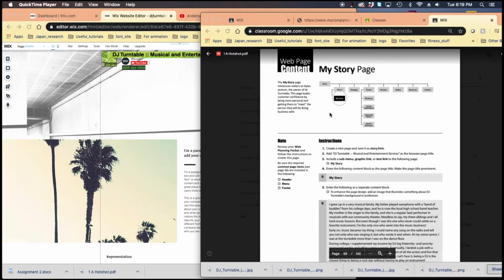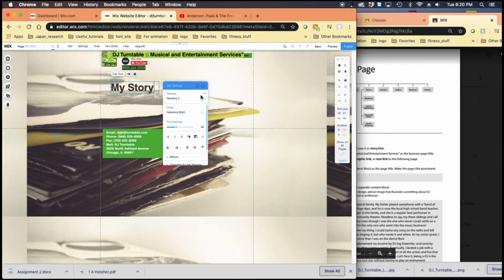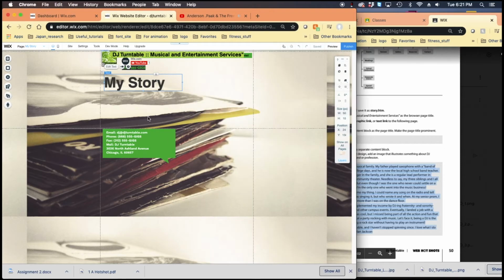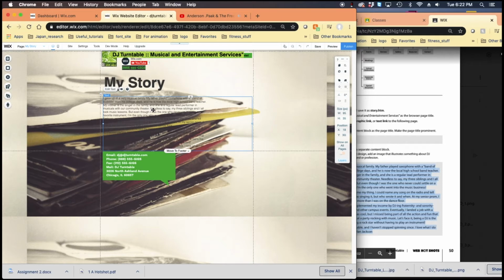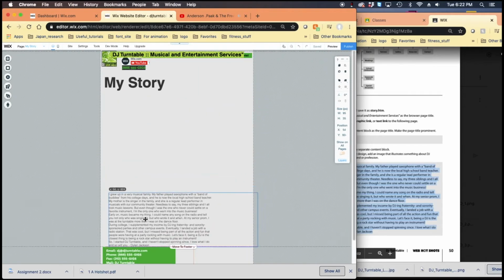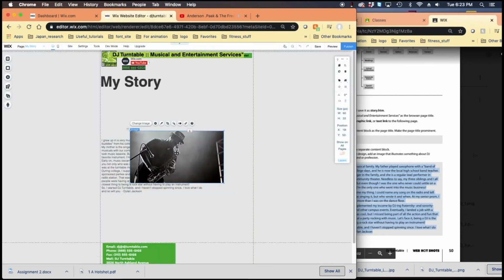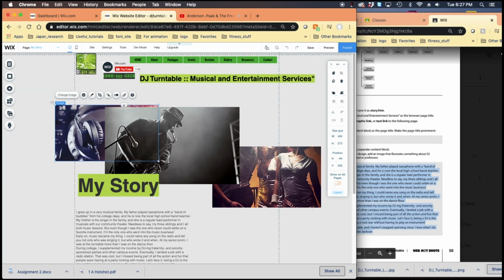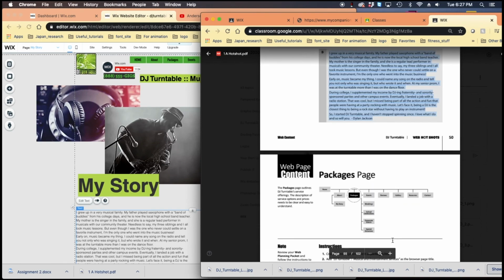How to design the My Story on WIX